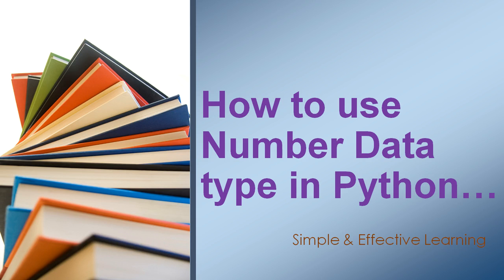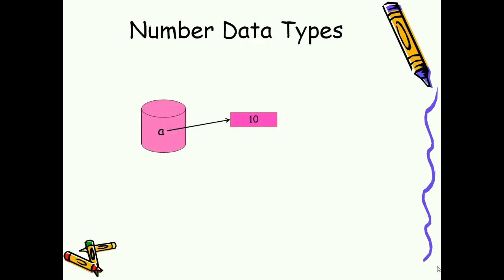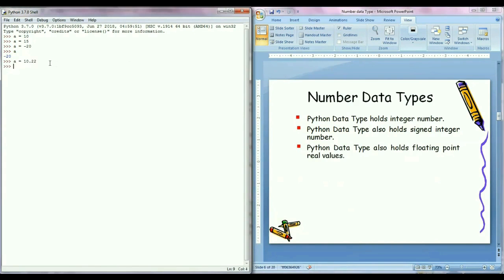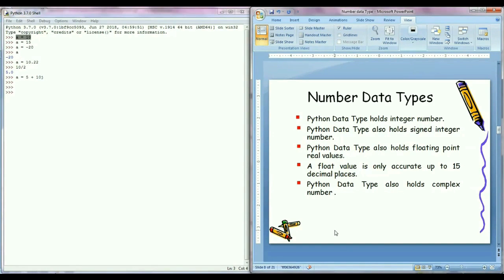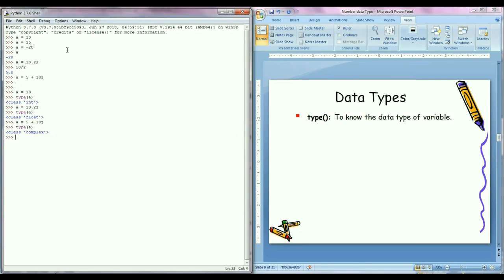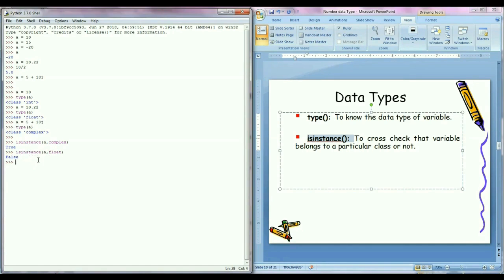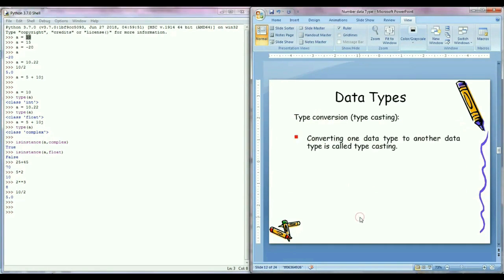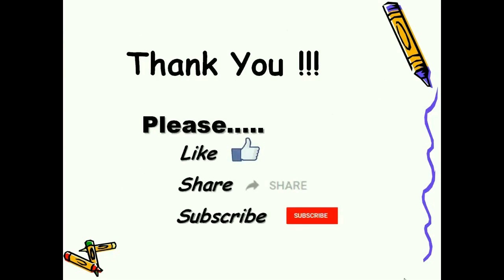How to use Number Datatype in Python || Python Type casting || Integer, Float & Complex Data Types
Learn Python in 24 hours,
Quick and Easy way for Python Interview preparation.